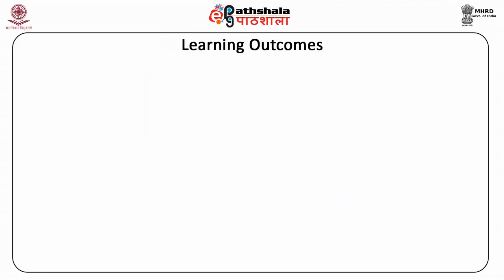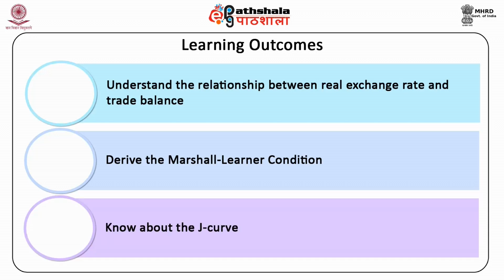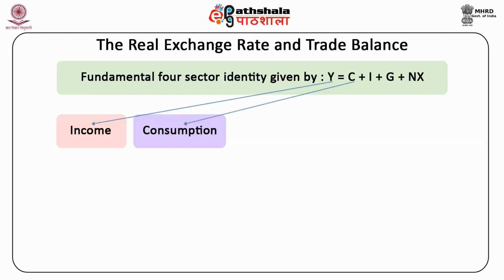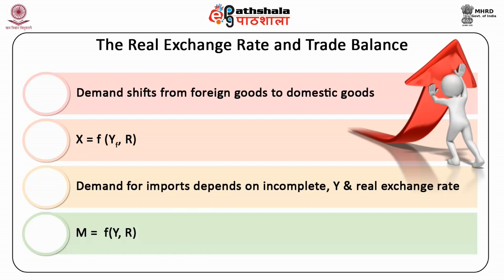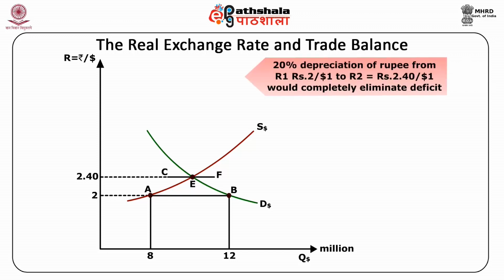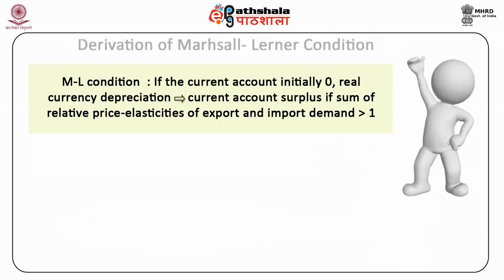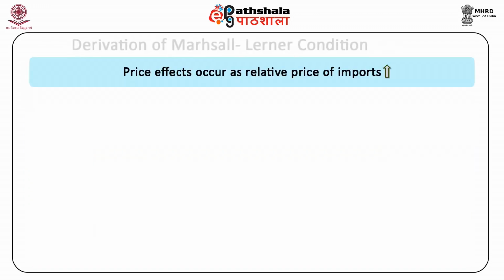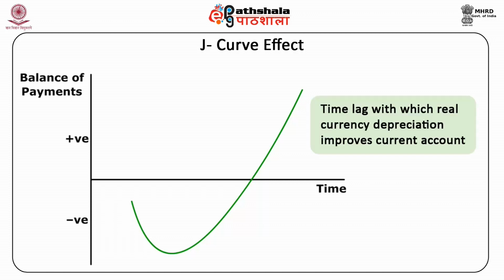Economics P-06 M-03. Real versus nominal exchange rate